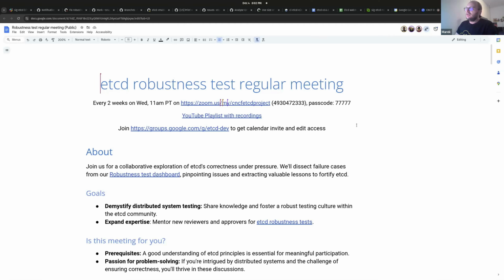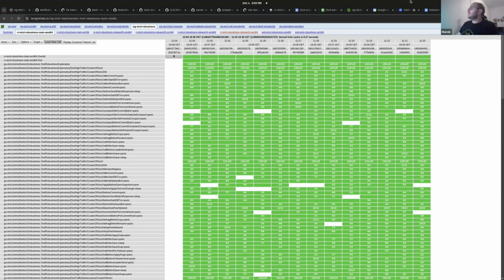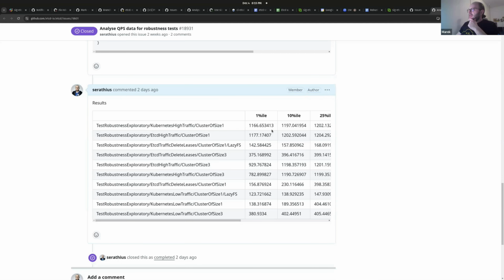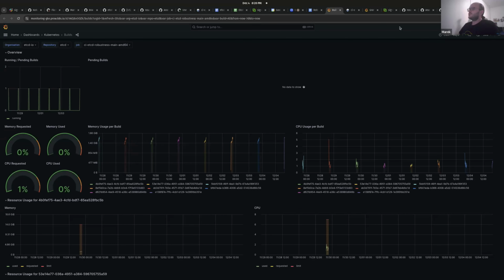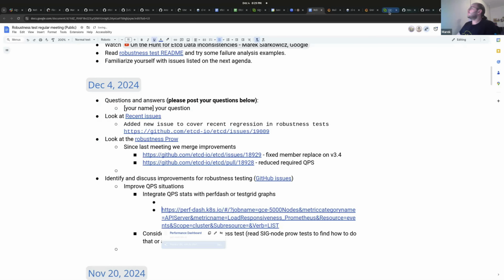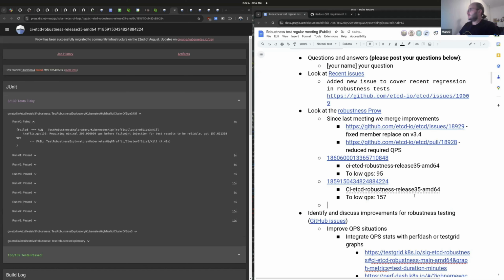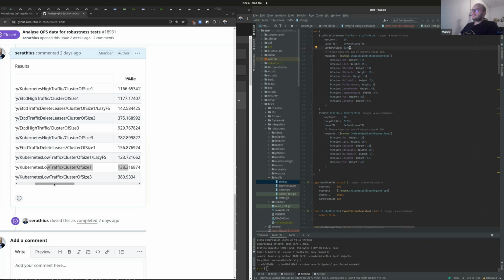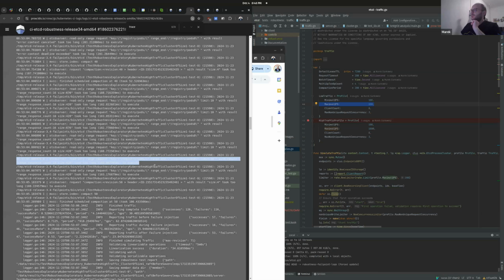etcd robustness December 4th 2024